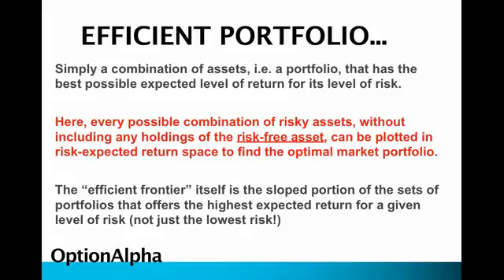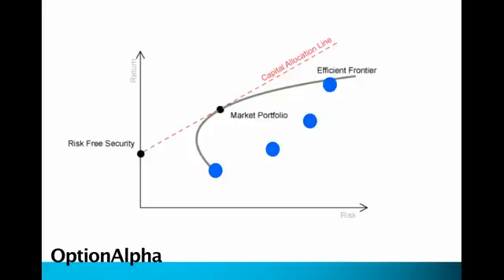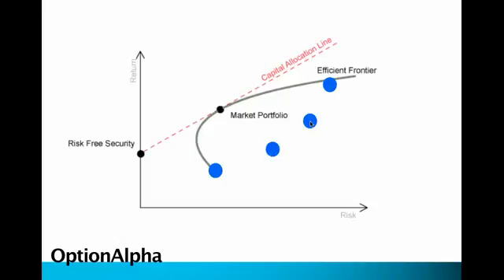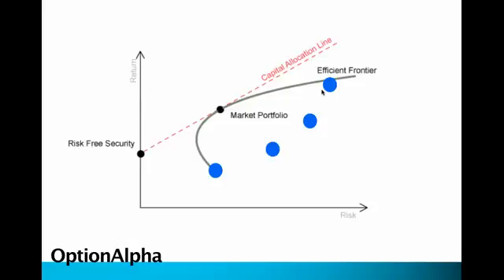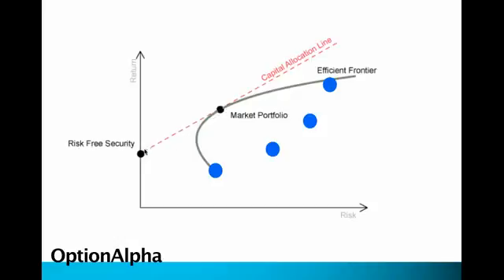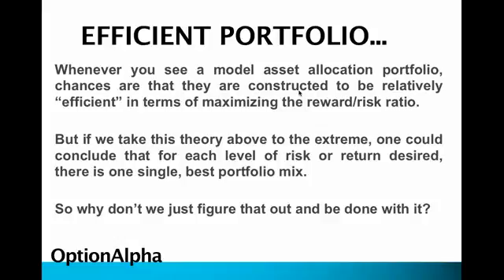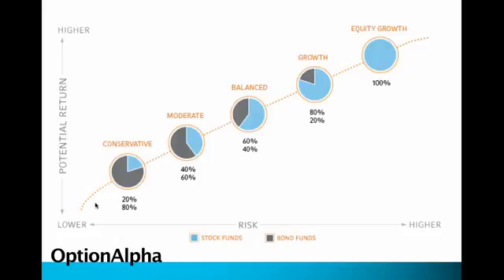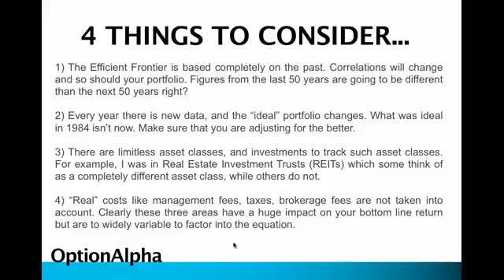Entertainment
Hey it is a channel having super you tube entertaining videos including funny, sexy, hot, sizzling videos, songs, dramas.